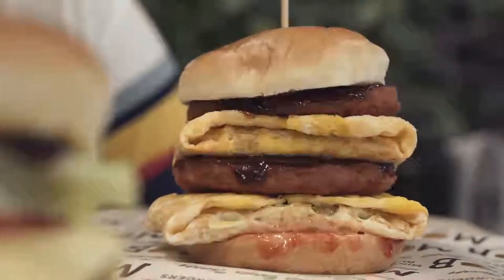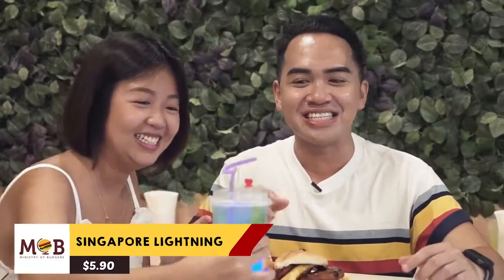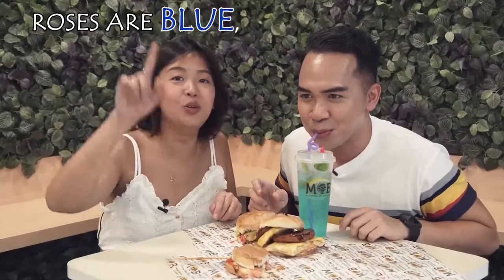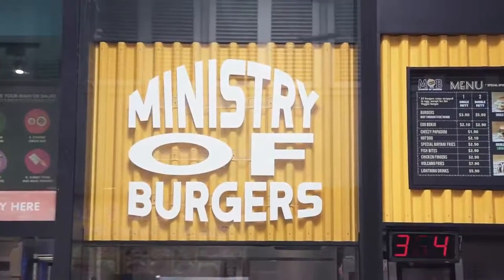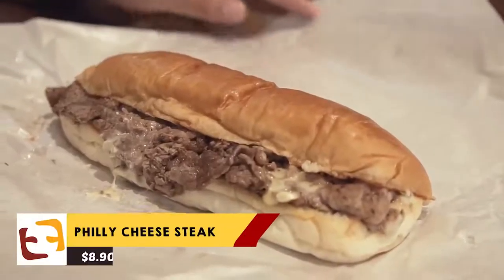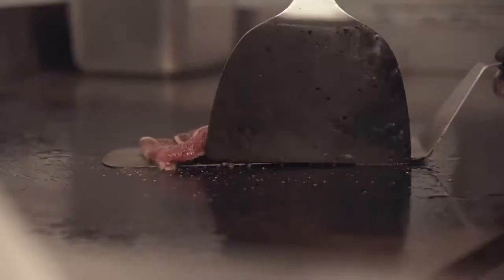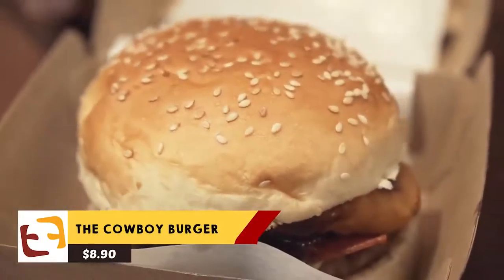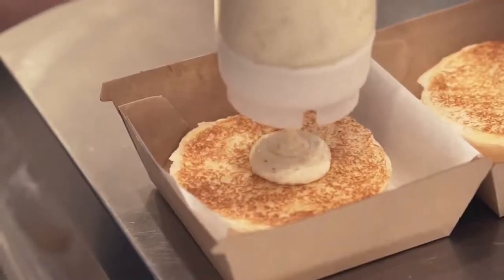FOOD REVIEW: HALAL BURGER 2020